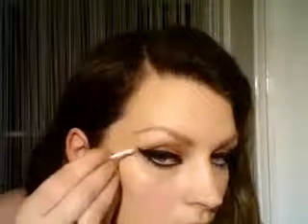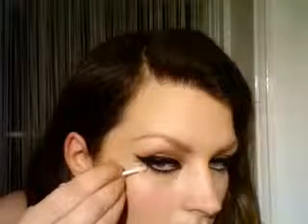Sophia Loren inspired make-up tutorial.mp4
Here's the Mac Cosmetics contest I've been trying to make happen the past couple months. It takes les than a minute to register.. It would be stupid for you to miss this chance, so listen up!

2. Enter your email
3. On the 2nd page, enter contest code MAC250

100 Mac Giftcards and accessories will be given away thanks to your sponsors at Superb-Gifts.

Winners will be announced and the contest closed as soon as 500 people participated.